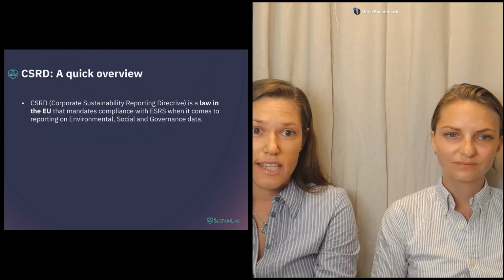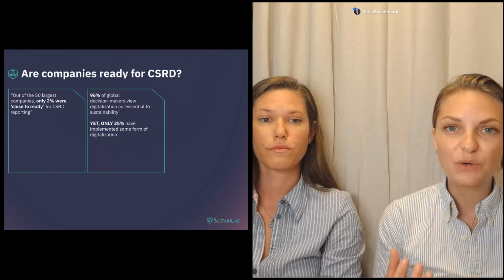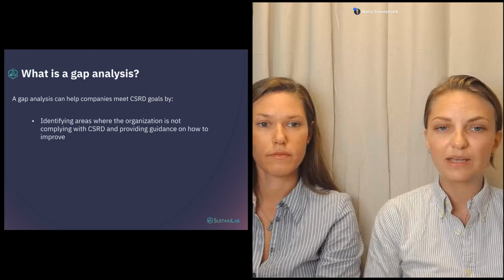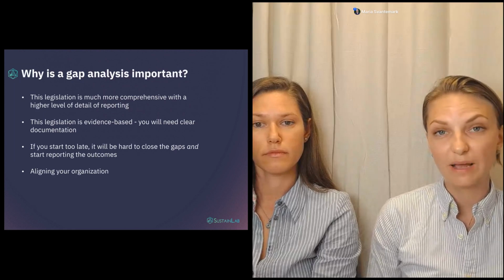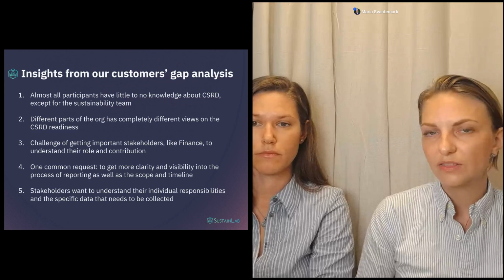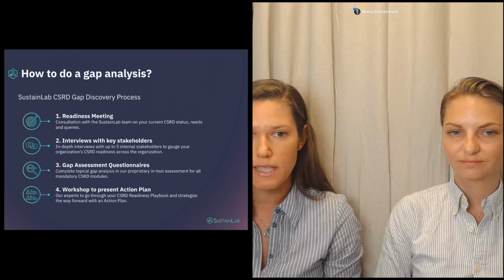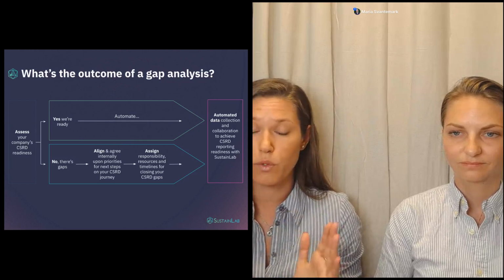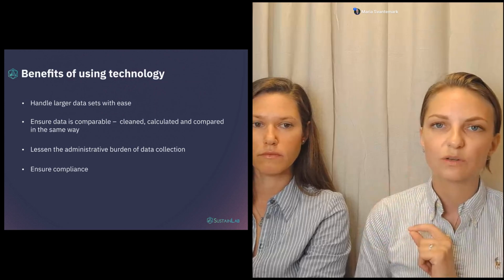SustainLab webinar: Ready, set, report - mastering csrd readiness with confidence 2023 05 31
Are you ready for the Corporate Sustainability Reporting Directive (CSRD)?

Join us in this 30-minute webinar as we guide you through a quick yet comprehensive overview of the new CSRD requirements. More importantly – we'll dive deep into the actionable steps you need to take NOW to ensure CSRD readiness like a true sustainability champ.

Key takeaways:

CSRD: A quick overview
Why you need to conduct a gap analysis, and how
What’s next after the gap analysis?
We'll wrap up the webinar with a live Q&A, so be sure to join in the conversation!